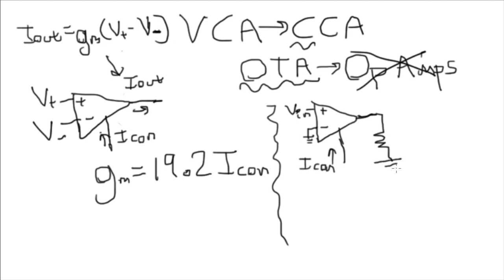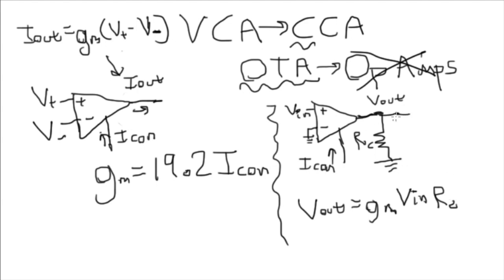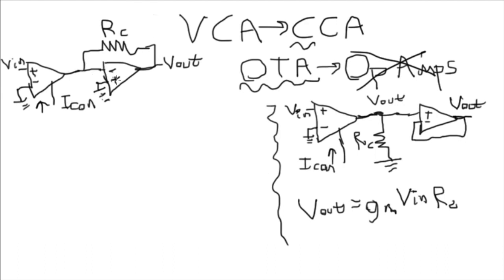Making a VCA with an OTA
...along with other lectures for my Analog Circuits for Music Synthesis class.

On making a Voltage Controlled Amplifier (really, here, a Current Controlled Amplifier) with an Operational Transconductance Amplifier. This is a test run consisting me of improvising with a Wacom tablet, drawing using Sketchbook Free and capturing video and audio with Quicktime.